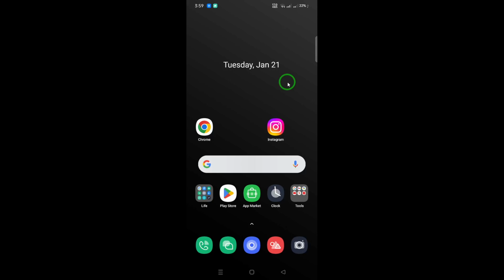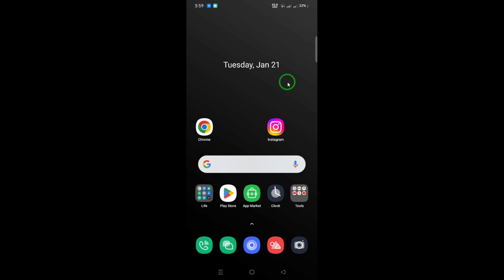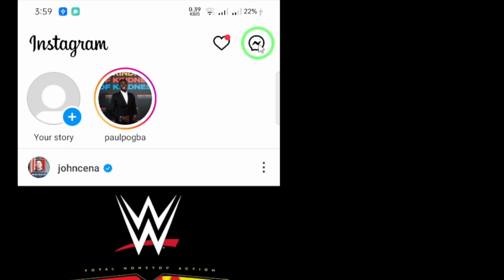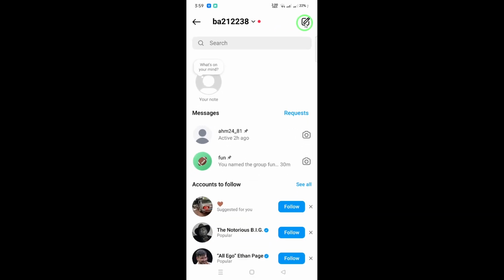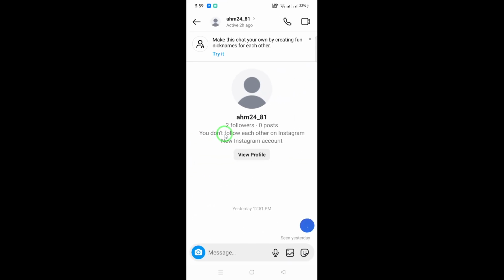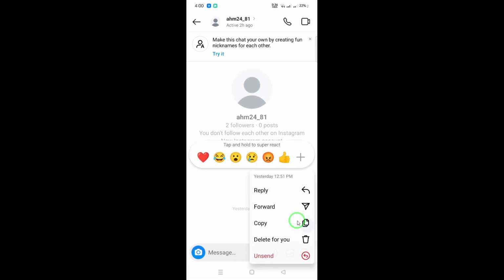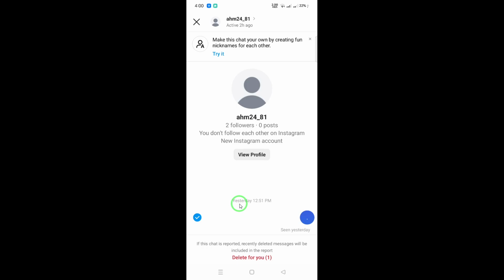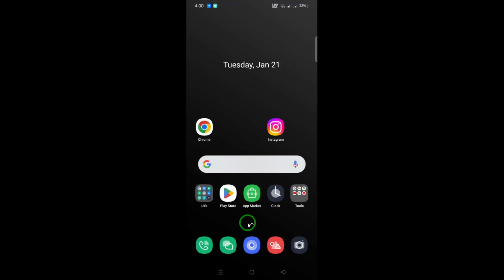How To Delete Sent Message From Chat On Instagram (Updated)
Learn how to delete sent messages from your Instagram chat with this updated guide! In just a few simple steps, you can manage your messages effectively and keep your conversations tidy.

1. Open Instagram app

2. Click on Messages icon at the top of the page

3. Find the Chat you want, then the message

4. Click and hold on it

5. Choose Delete for you

6. Confirm the step

Chapters:
00:00 Intro
00:12 Soultion
01:05 Outro